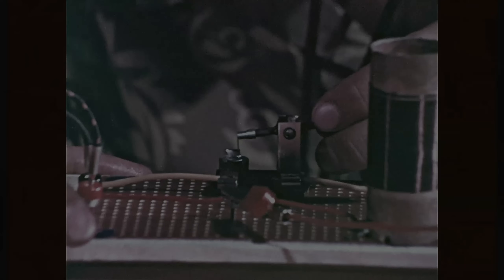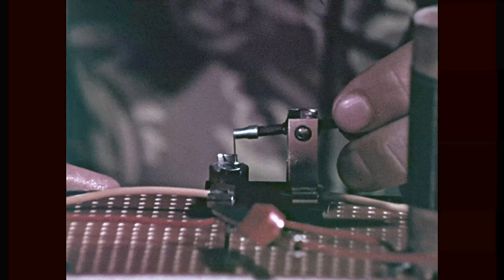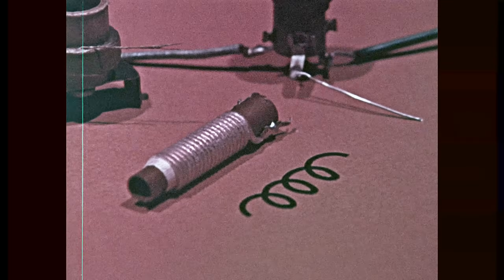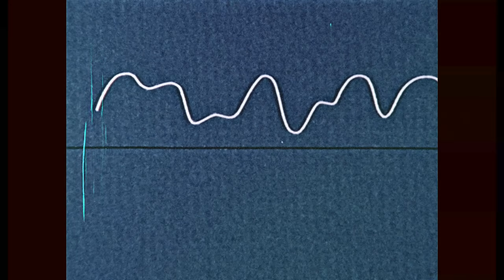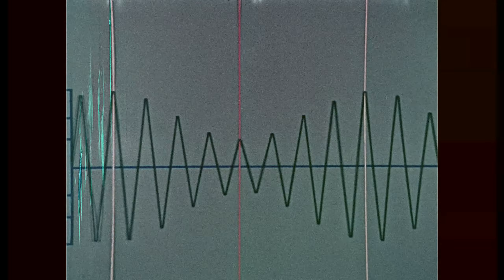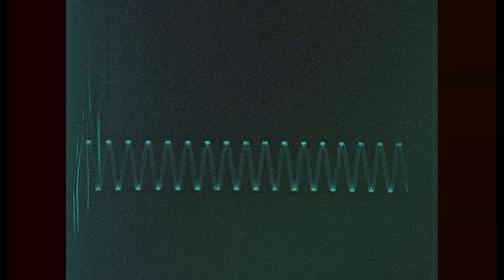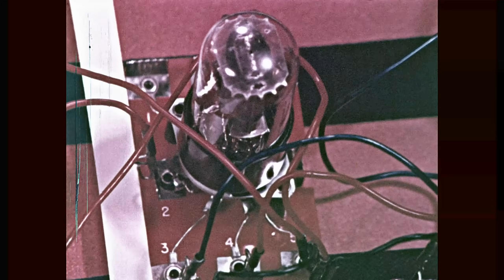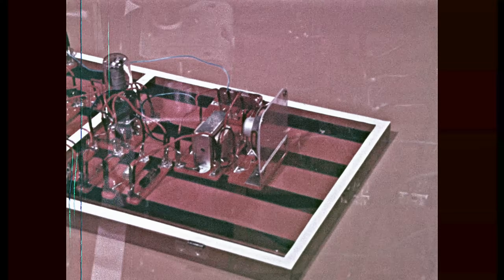Vintage Technology: Electronics-- BASIC RADIO CIRCUITRY, Learn How Radio Works, 1971 (History)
Vintage Technology History-- Electronics:  BASIC RADIO CIRCUITRY:  For discussion and comment, an educational review of the basic components of RADIO, history of development, how radio works, functions of vacuum tubes, transistors, resistors, capacitors, electromagnetic wave transmission, antennas and more.   This partially restored 1971 film provides clear, basic explanations of Radio Circuitry and the fundamental technologies underlying everyday radio.   Slow paced, easy to follow, for novice and intermediate folks.  Color, runs about 16 minutes.
(uploaded by Computer History Archives Project)

1965 What are the PRINCIPLES OF ELECTRICITY?

1968 HOW VACUUM TUBES are Made: English Electric Valve Co.